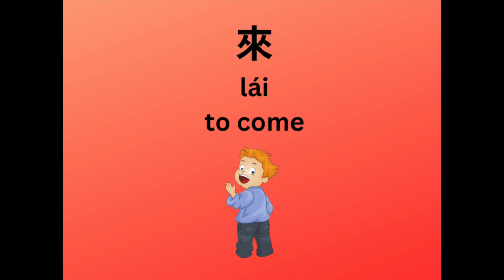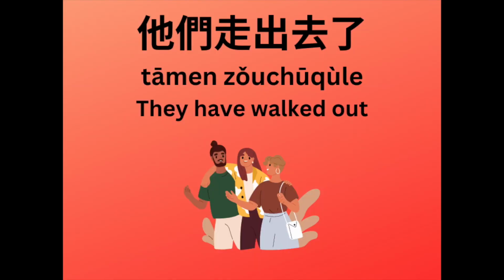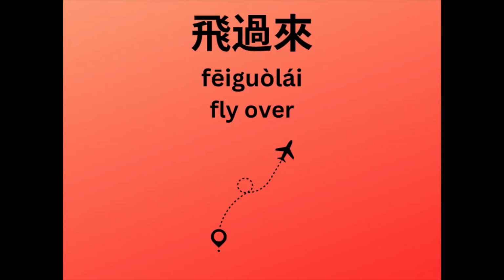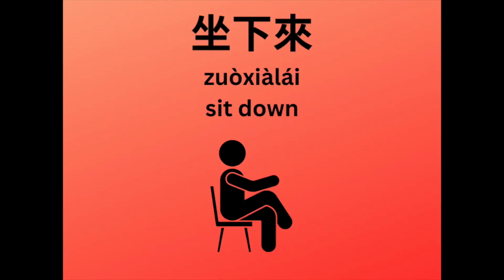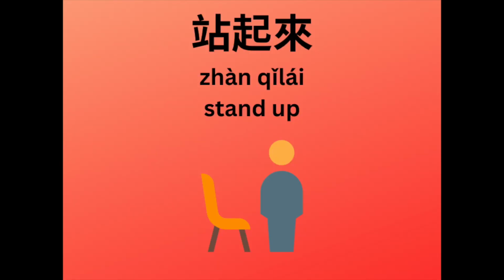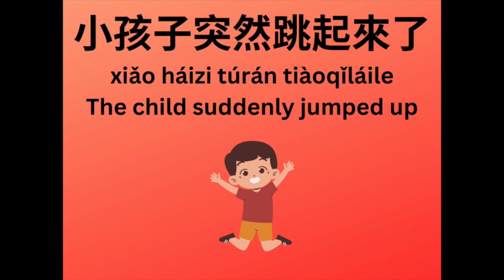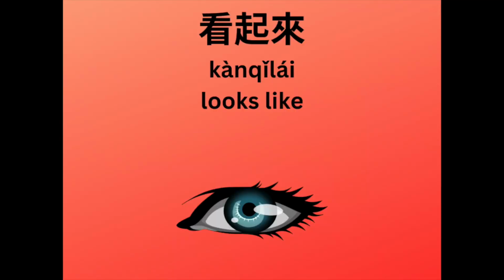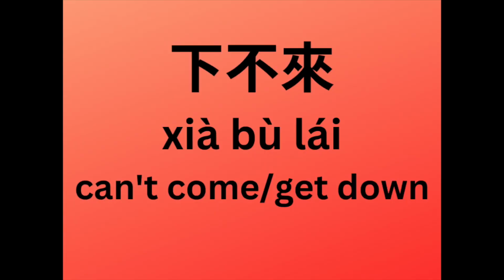Most USEFUL verbs...COME and GO in Chinese EXPLAINED (part 2)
Watch this video to learn more about the most useful verbs in Chinese: come and go. It is all about making combinations and I will help you master them.